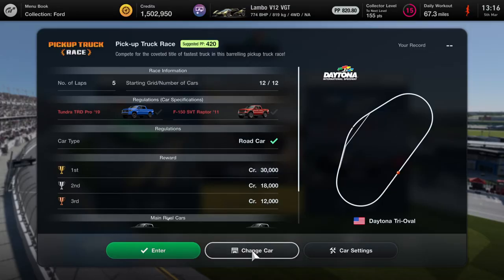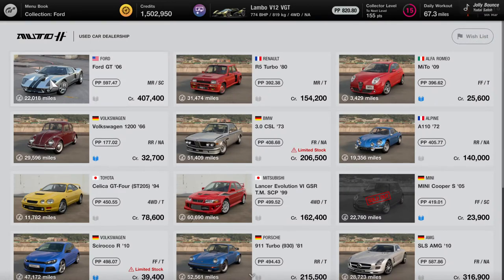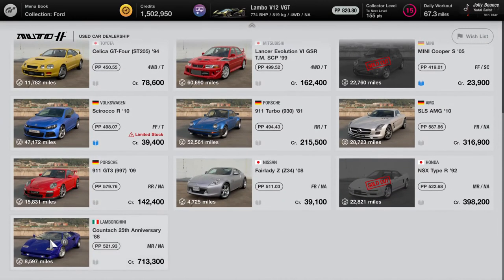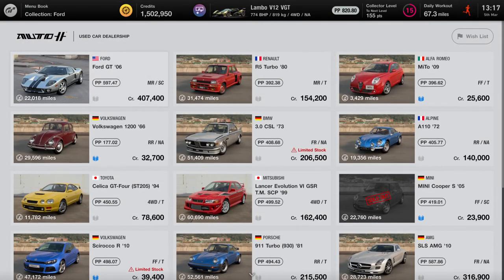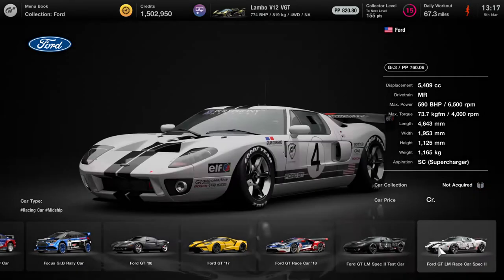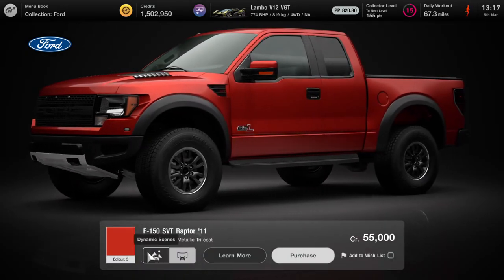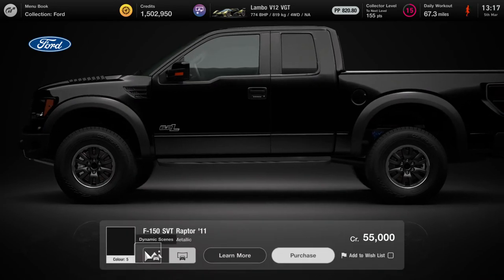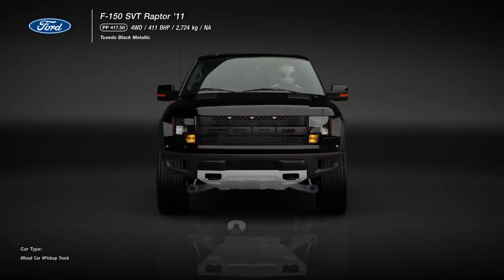Gran Turismo 7 - Heavy Haulage Trophy Guide (GT7 Unlocking Heavy Haulage Trophy)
In Gran Turismo 7 there is a Trophy Called Heavy Haulage